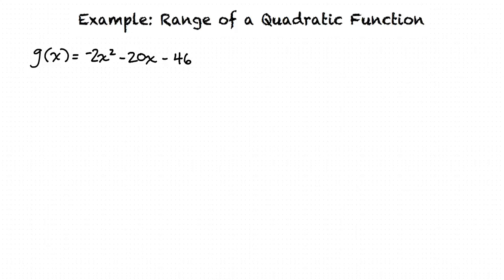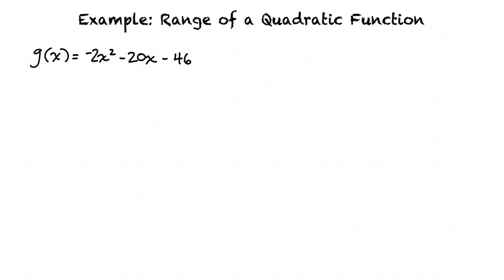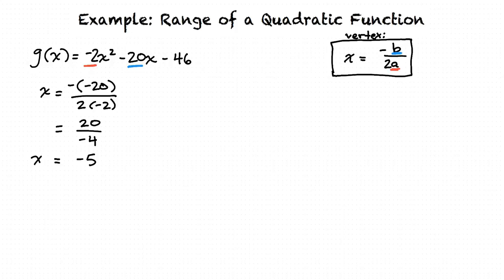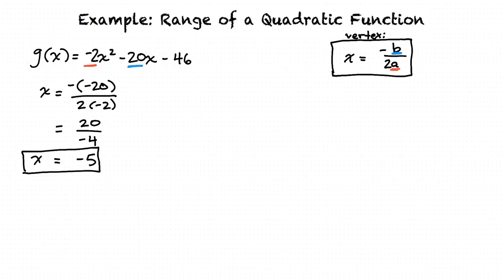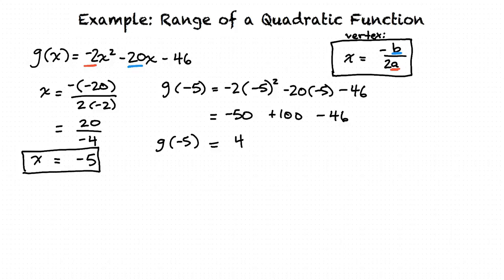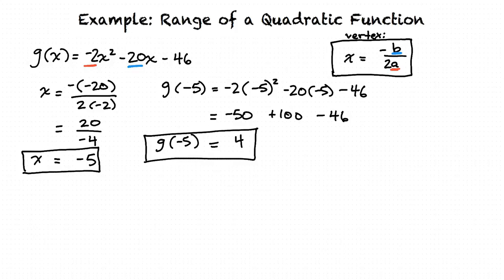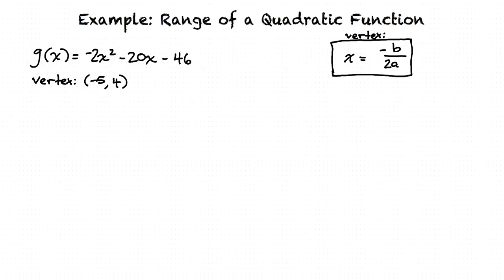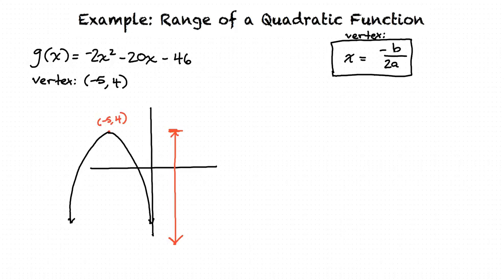Example: Range of a Quadratic Function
This is an example video of Range of a Quadratic Function for ASU.

Join us!